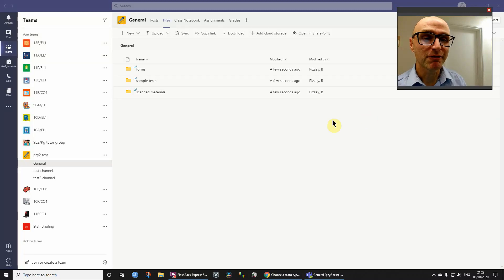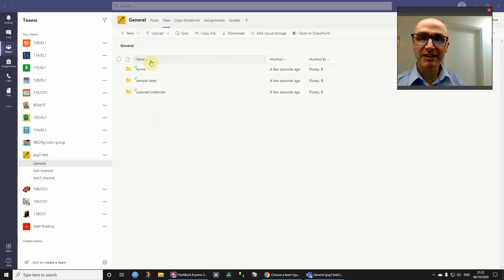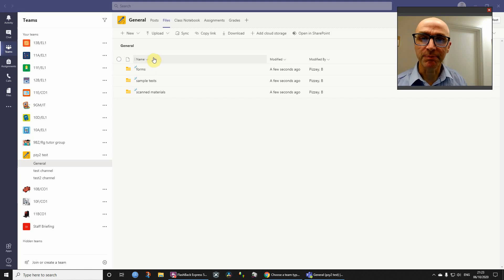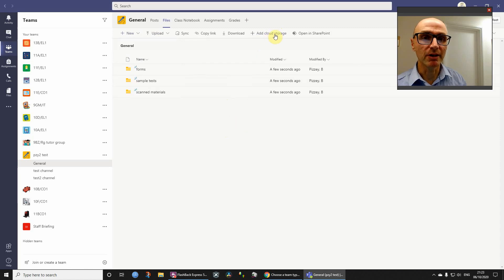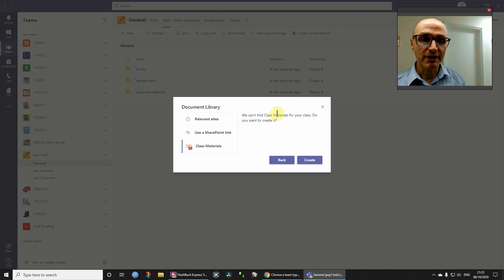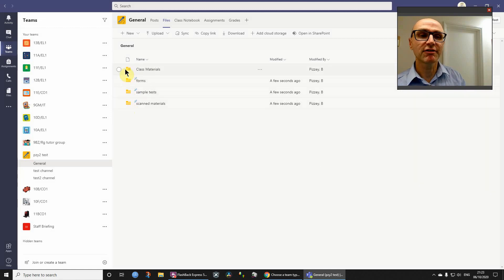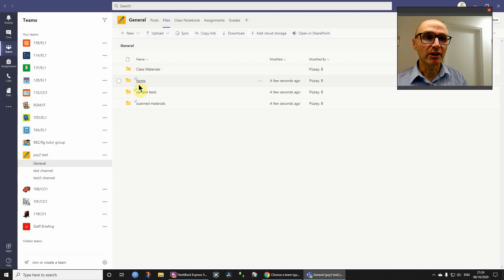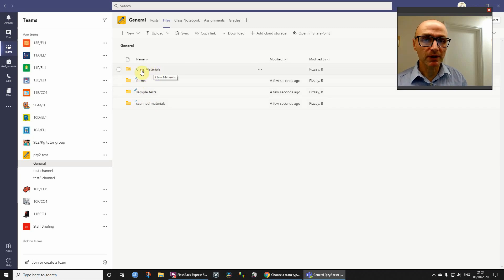How to add your deleted or missing class materials folder | Microsoft Teams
You did what? Video for teachers and other staff.